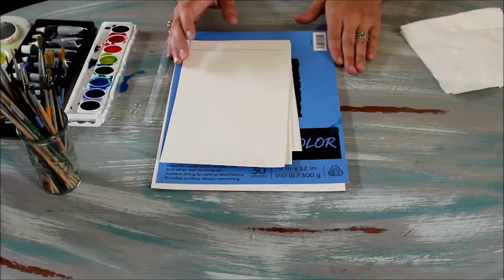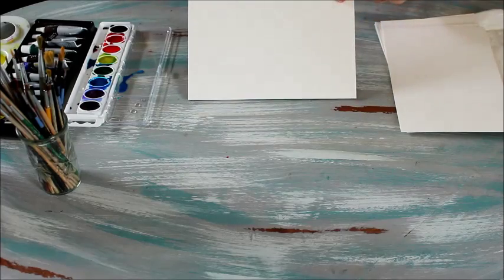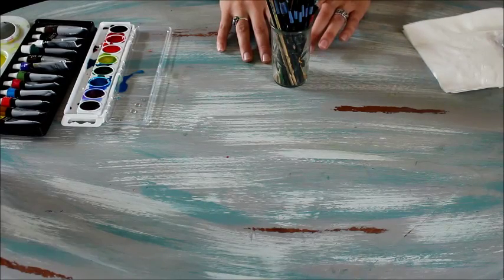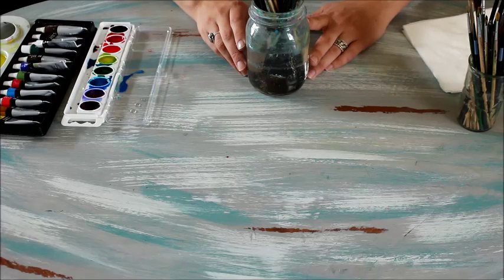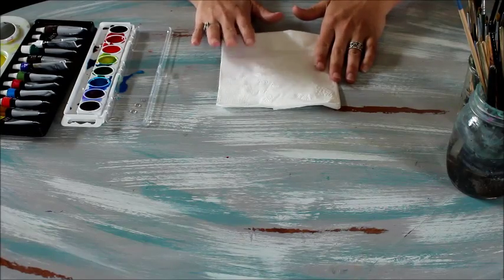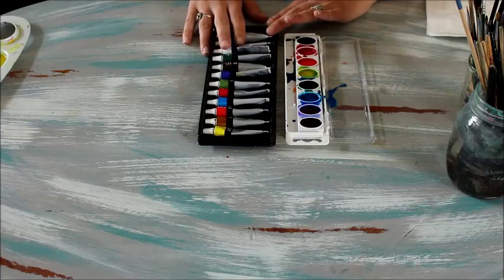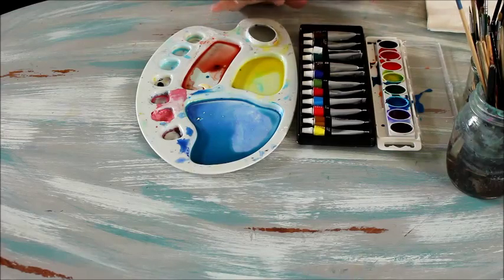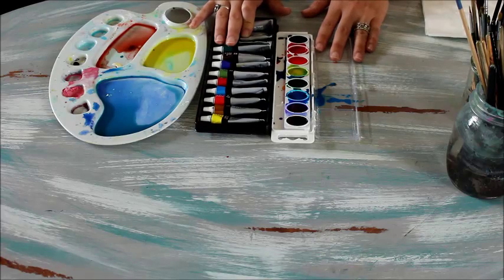Basic Watercolor Supplies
I share my basic watercolor supplies and help you set up a kit for your child or yourself and get started with watercolor!

Find out which paper, watercolor sets, and brushes I recommend for watercolor and other tips and tricks to having the perfect kit in place for watercolor.